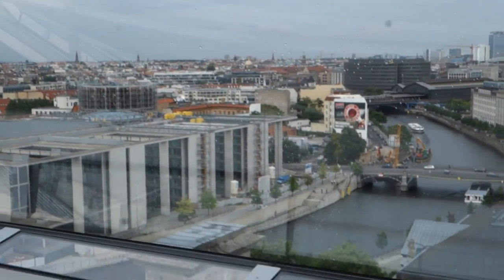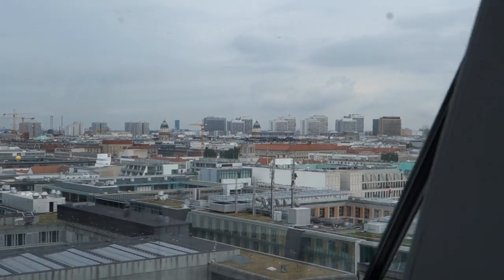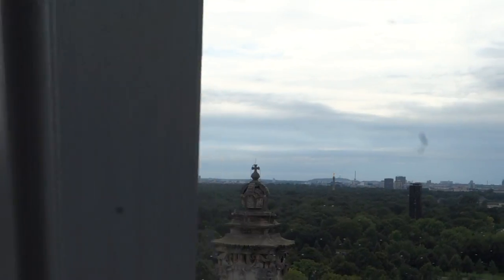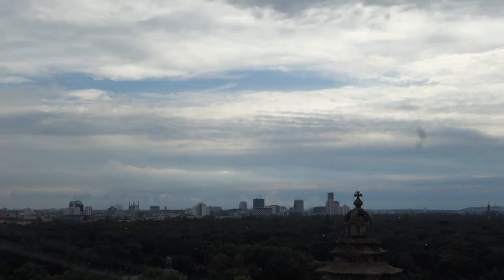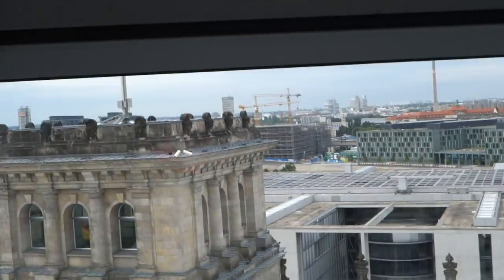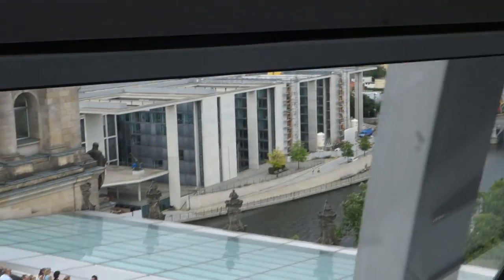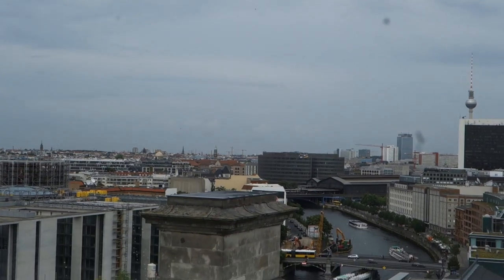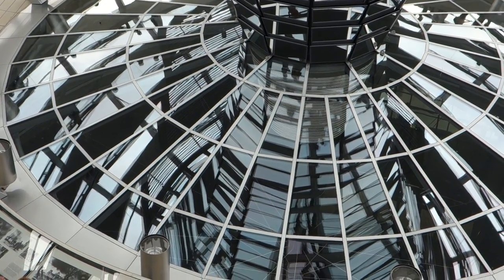360 Degrees of Berlin from the Reichstag Dome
Hiking around and around up the long ramp inside the glass dome of Germany’s striking Reichstag, I was heading for the summit. Along the way I enjoyed 360 degrees of Berlin. Here’s a little tour.